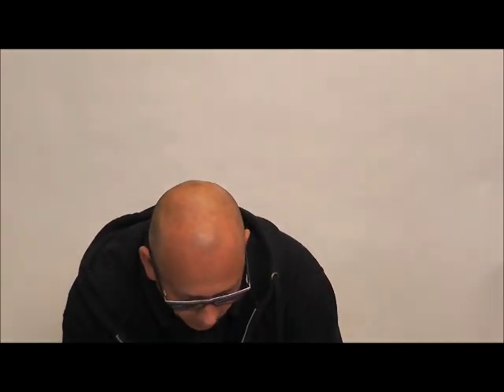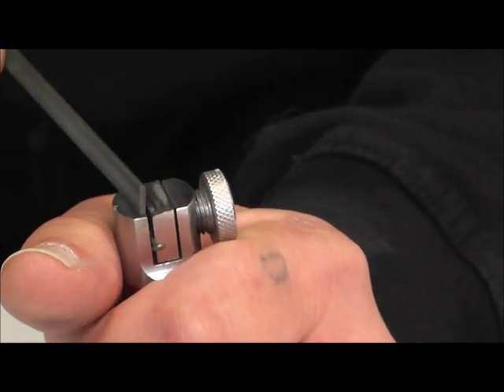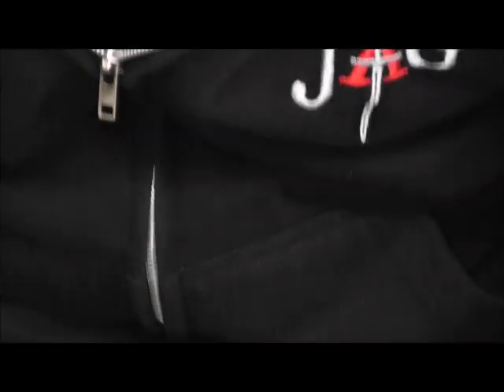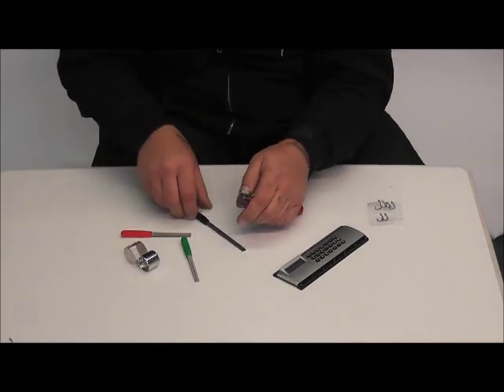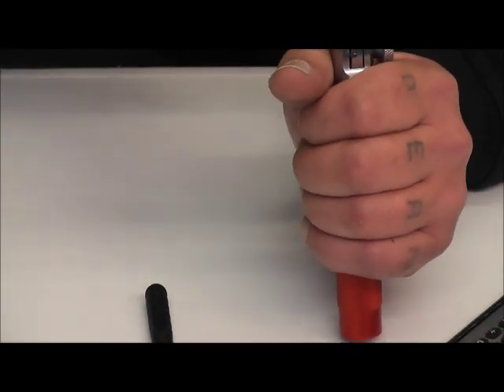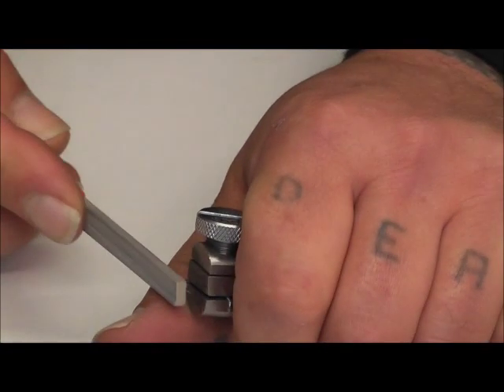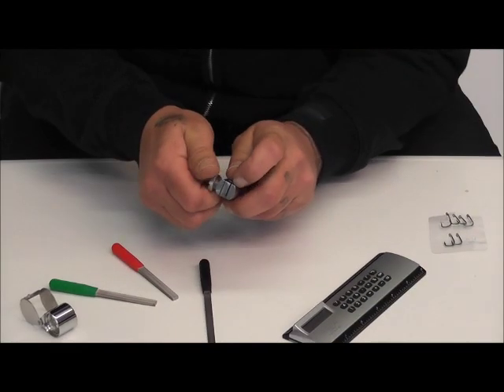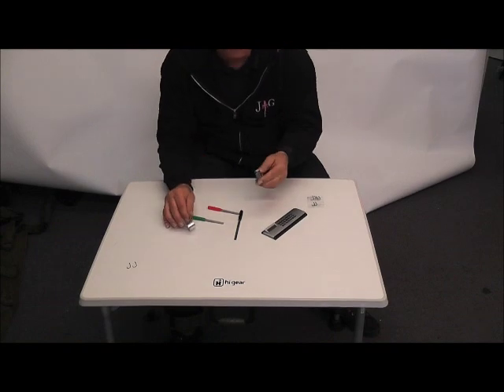Hook Sharpening with Jag Products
Lee Jackson and Dean Lloyd (from JAG Products) demonstrate hook sharpening.